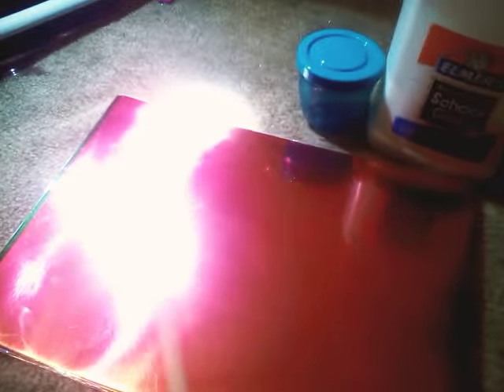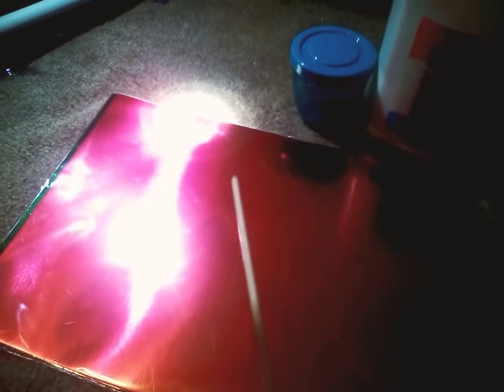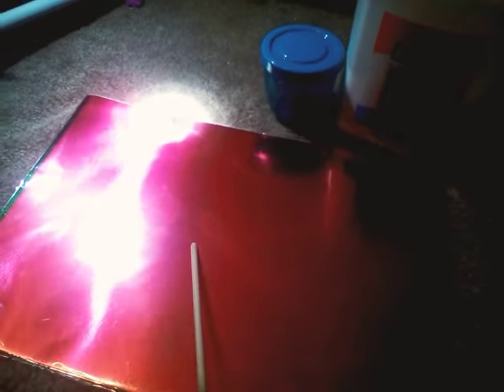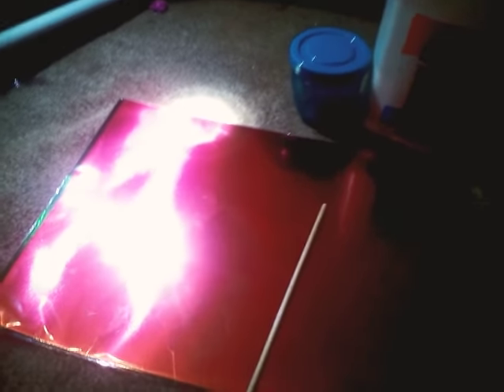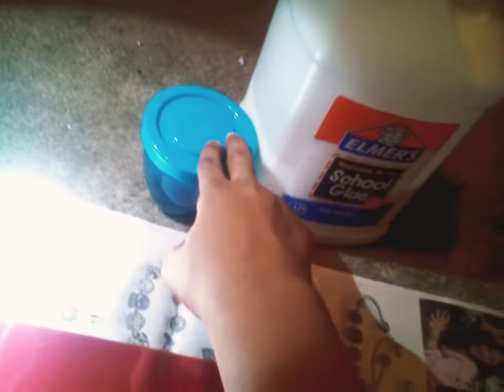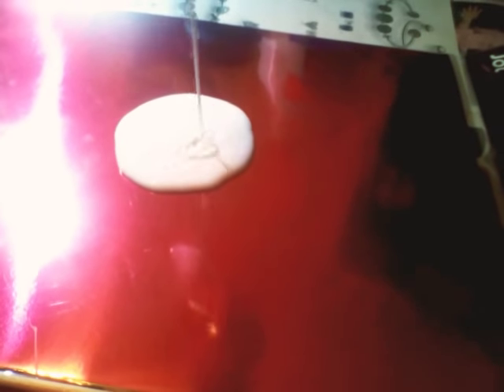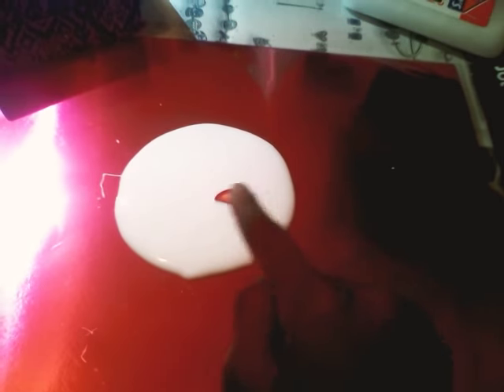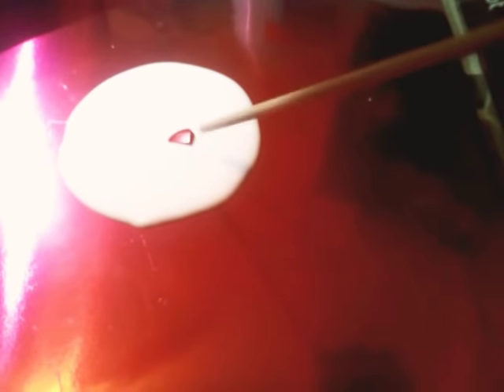No bowl slime challenge😱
Where you make slime
 without a bowl😆